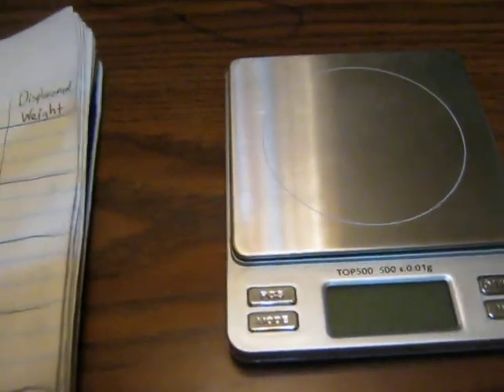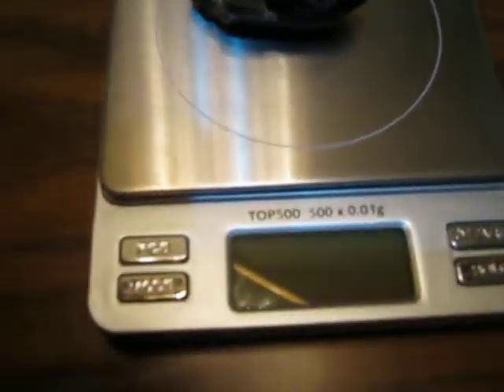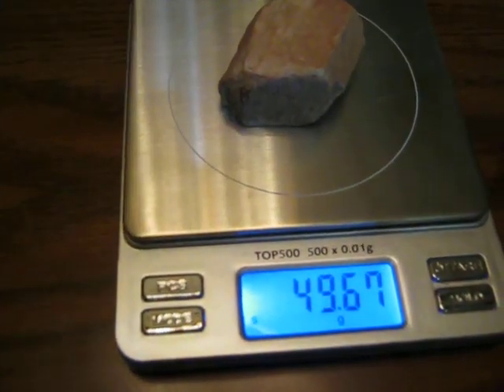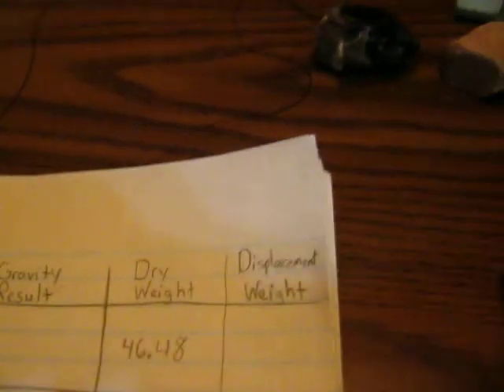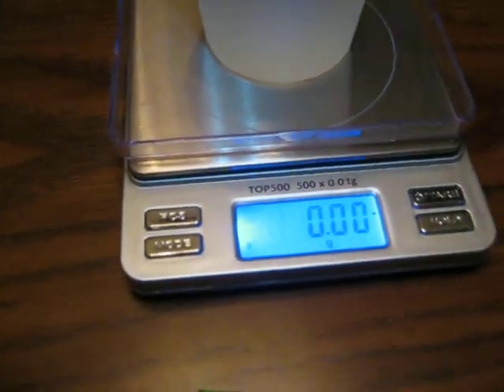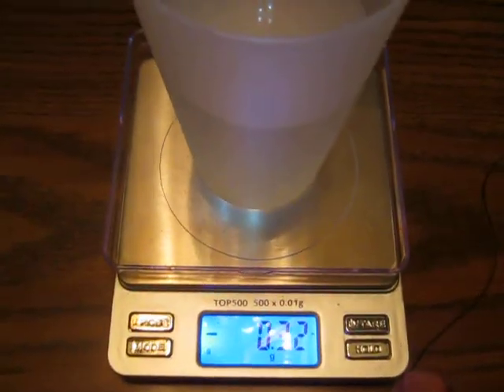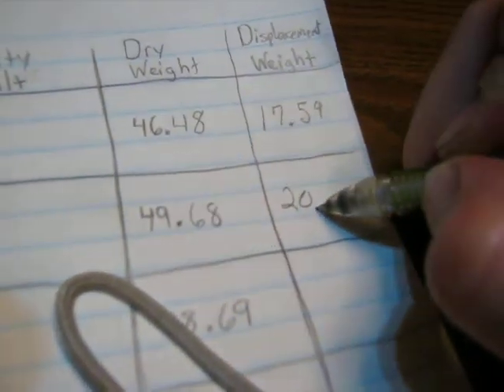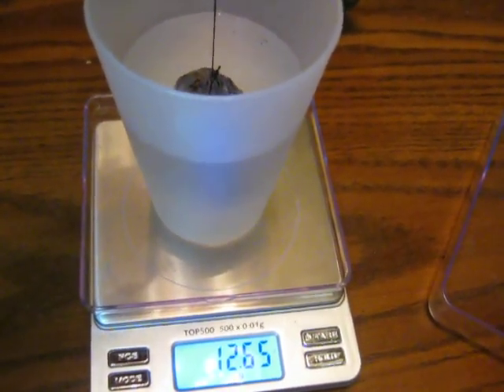Specific Gravity test at home.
Preform a test at home that will give you a Specific Gravity reading on your rocks, crystals, minerals, and other solids. Used to help with rock and mineral identification.